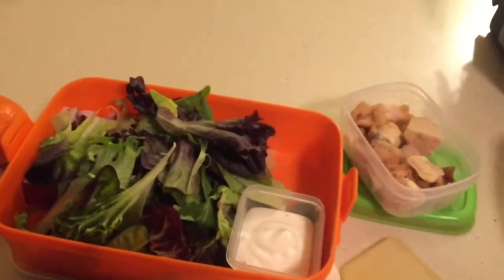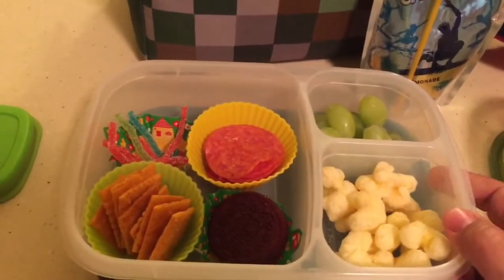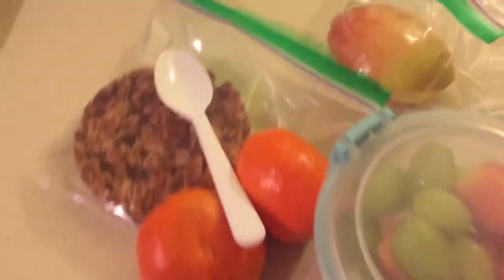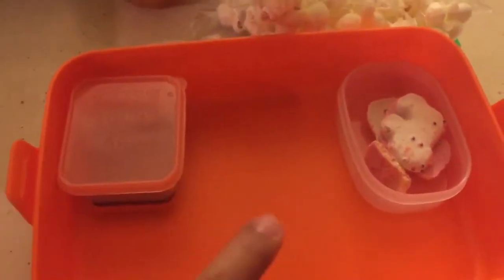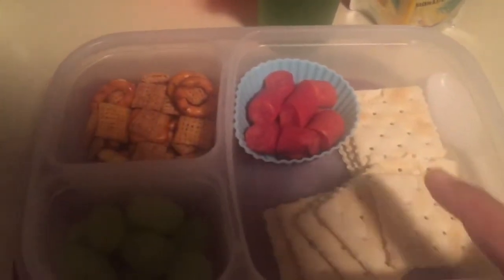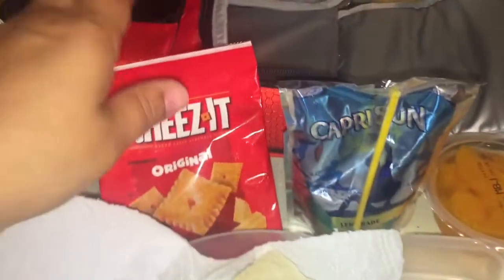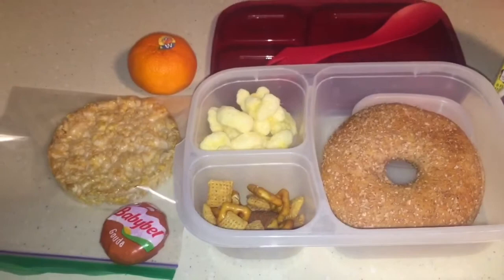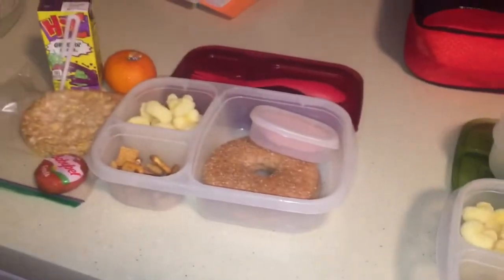Kids School Lunches #2 for SY 17-18